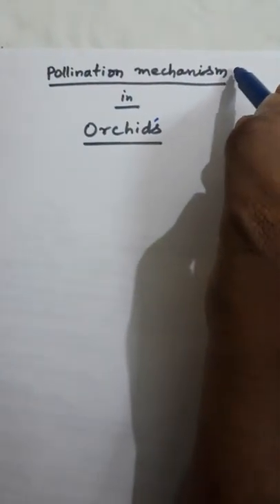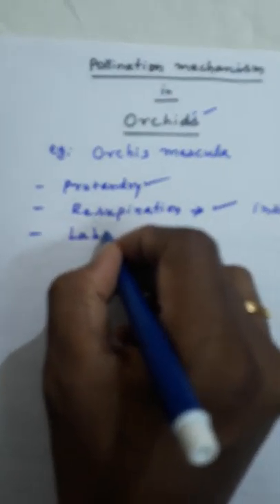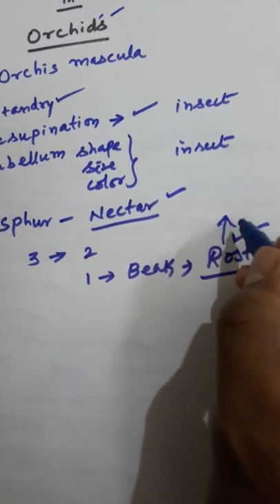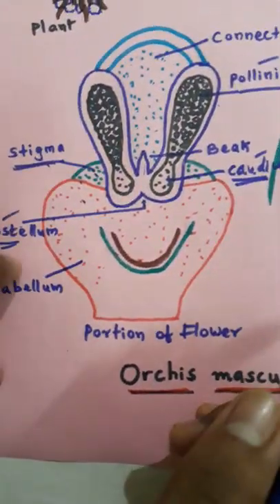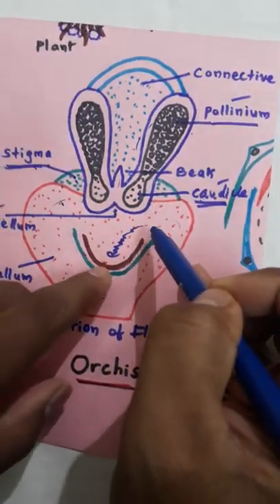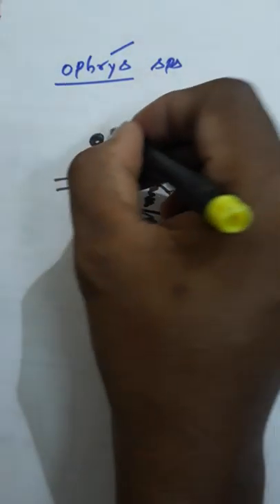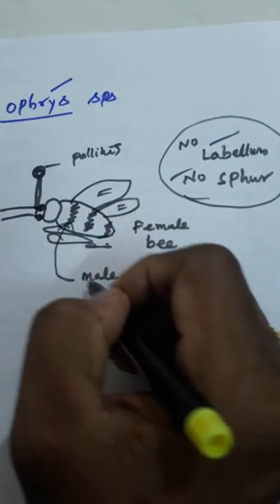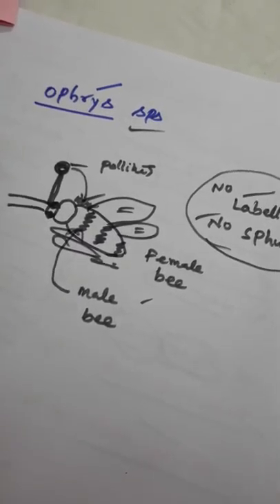Pollination mechanism in Orchid plants in English